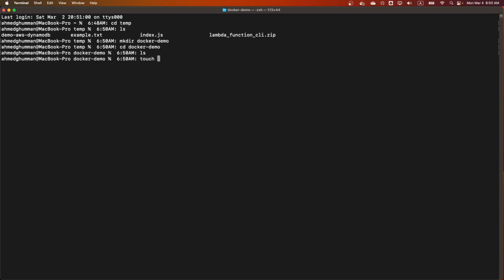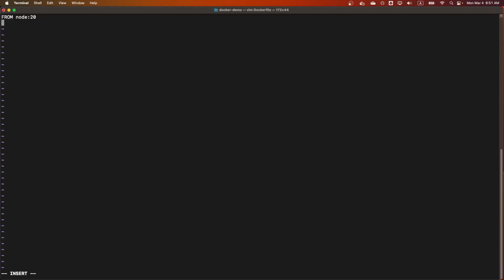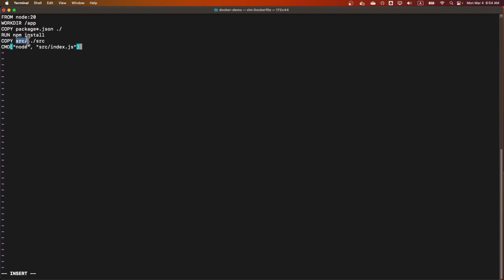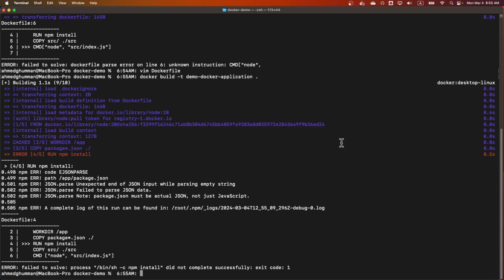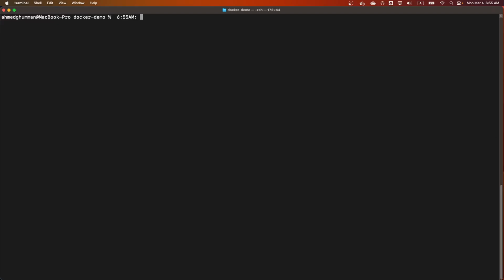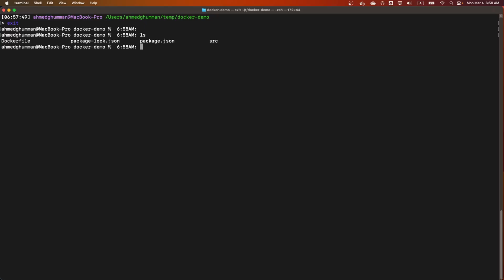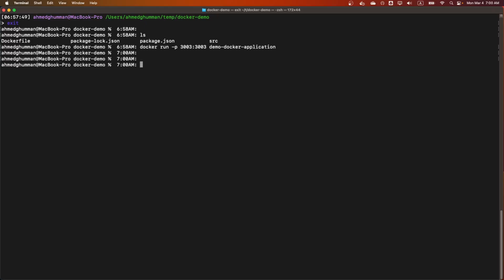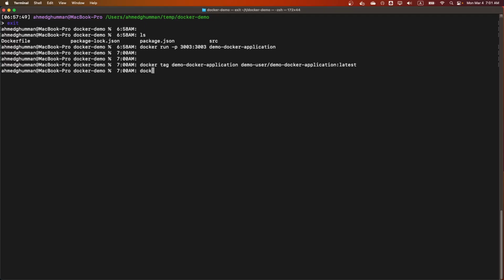Dockerize Your Application: A Step-by-Step Guide for Beginners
Are you ready to take your application deployment to the next level with Docker? In this comprehensive tutorial, we'll walk you through the entire process of converting your application into a Docker container, step-by-step. From understanding Dockerfile commands to testing your Docker image locally and seamlessly integrating it with other containers like MySQL, this video covers it all.

Here's what you'll learn:

Understanding Dockerfile Commands: Demystify the Dockerfile and learn what each command does, from setting up the base image to defining dependencies and running your application.
Creating the Docker Image Locally: Follow along as we demonstrate how to build your Docker image locally using the Docker CLI, ensuring smooth execution every time.
Testing Locally: Learn how to test your Docker image locally to verify that everything works as expected before deploying it to production.
Mapping Local Ports: Discover how to map ports from your local machine to your Docker container, enabling seamless communication between your application and the outside world.
Testing with MySQL Docker Image: Explore how to link your Docker image with a MySQL container for database interaction, ensuring compatibility and functionality.
Tagging Docker Images: Master the art of tagging Docker images to manage versions effectively and keep your deployments organized.
Pushing Docker Images: Finally, learn how to push your Docker image to a remote repository like Docker Hub for easy sharing and deployment across multiple environments.
Whether you're a novice or seasoned developer, this tutorial provides invaluable insights into Dockerizing your application, empowering you to streamline your deployment process and embrace the power of containerization. Don't miss out on this essential skill set for modern software development.